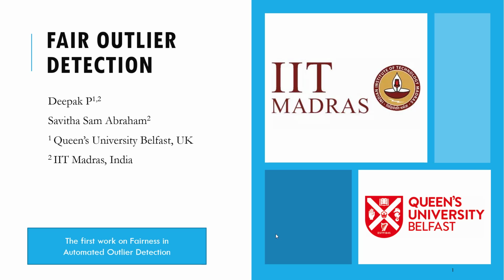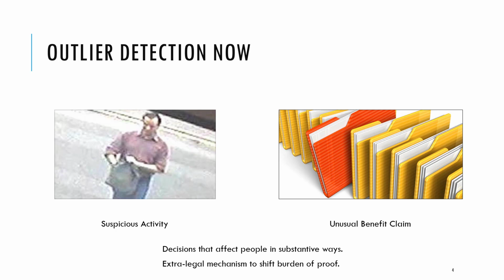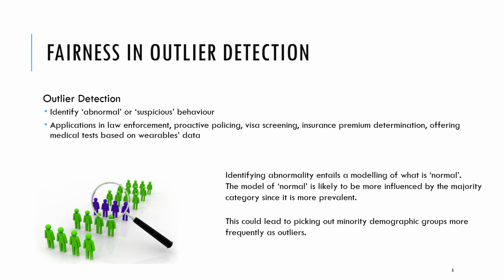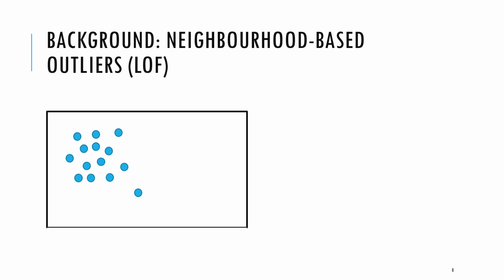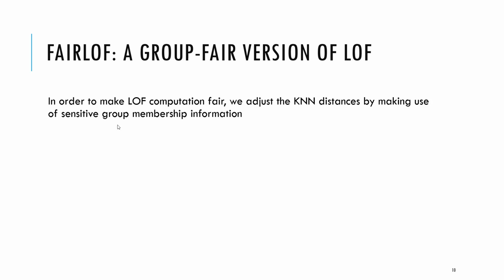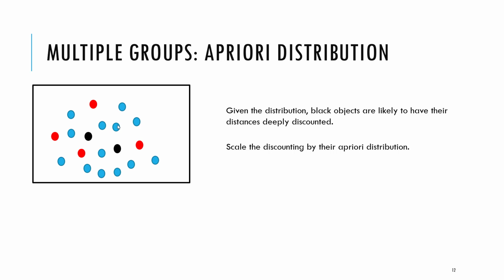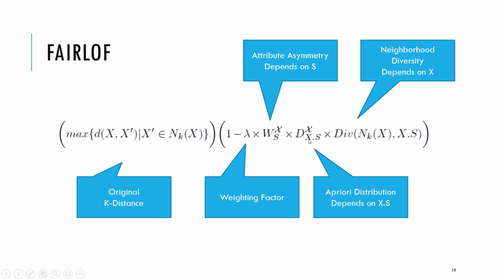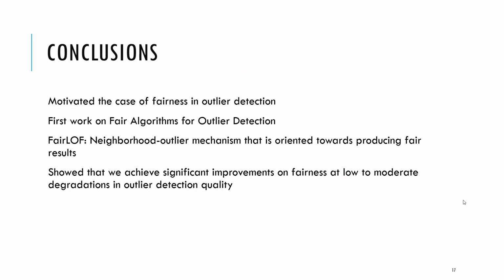"Fair Outlier Detection", WISE 2020 Presentation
Deepak P, Savitha Sam Abraham, "Fair Outlier Detection", in 21st International Conference on Web Information Systems Engineering (WISE 2020), October 2020, Amsterdam and Leiden, Netherlands